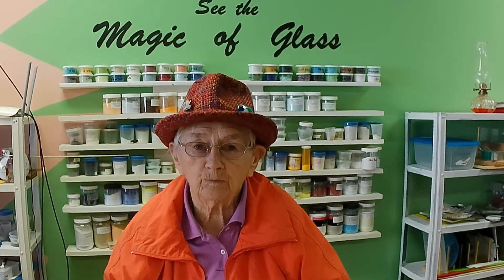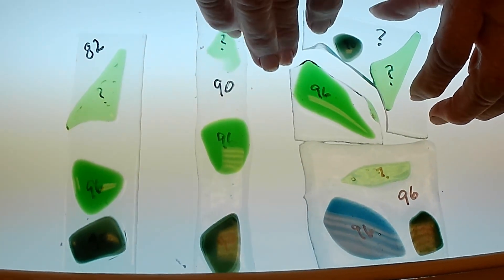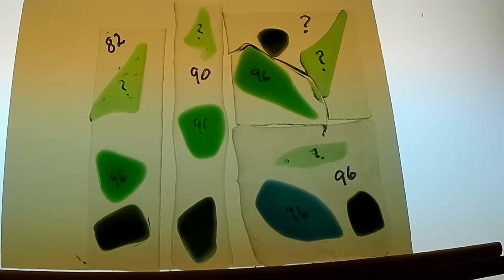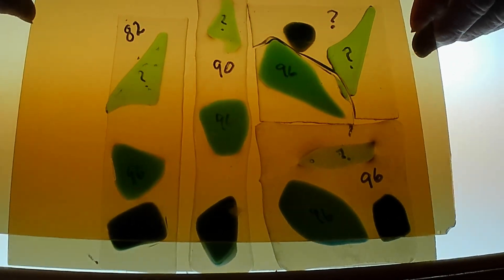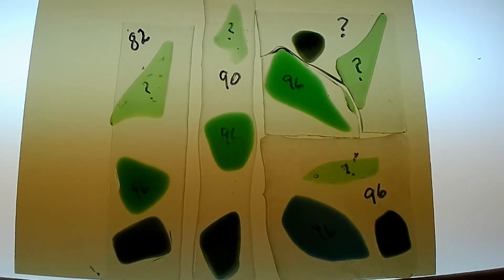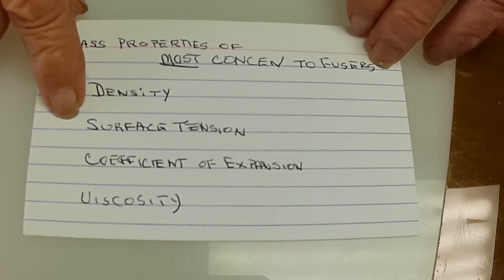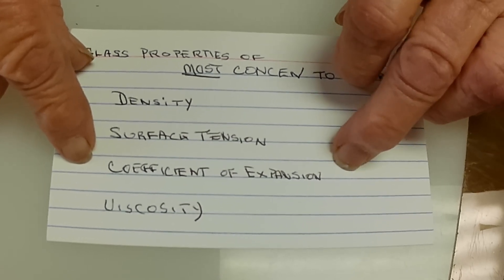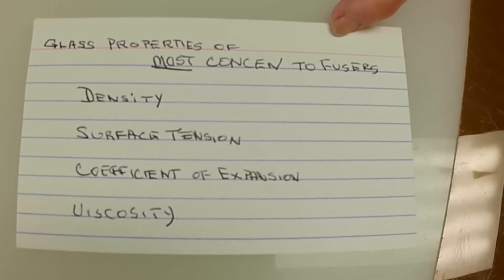Looking at significance of C O E.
Explaining why coeffcient is important for fusing and buying glass.